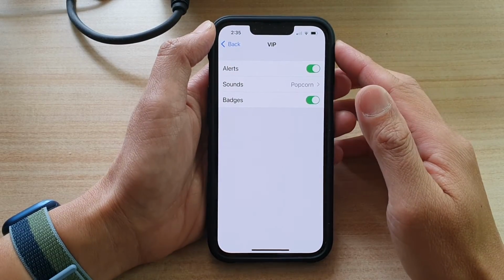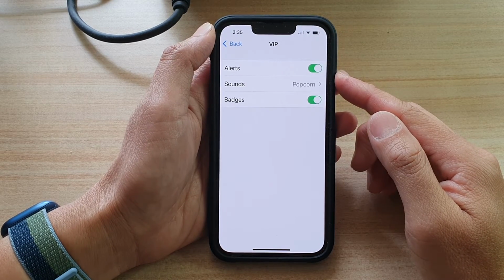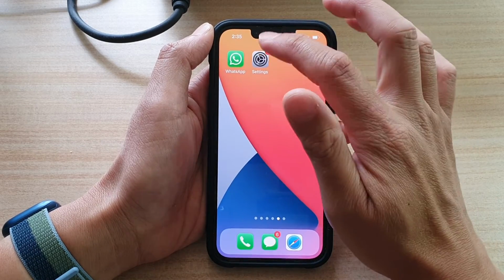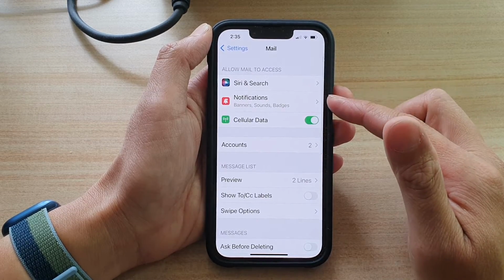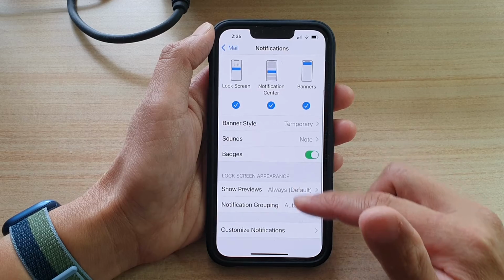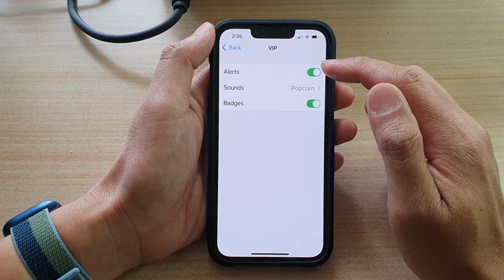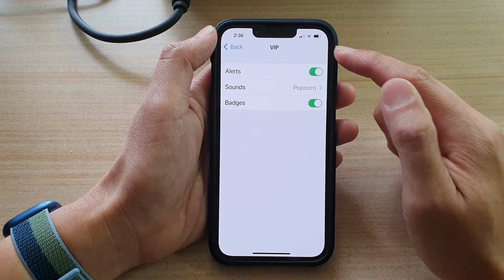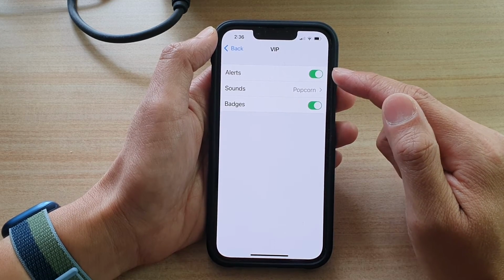iPhone 13/13 Pro: How to Enable/Disable VIP Alert Sounds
Learn how you can enable or disable VIP alert sounds on the iPhone 13 / iPhone 13 Pro.